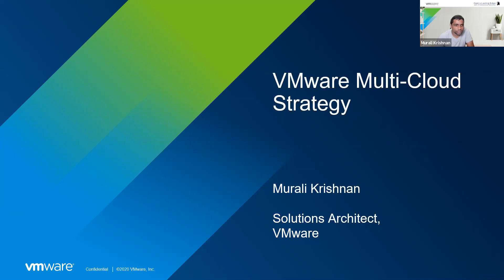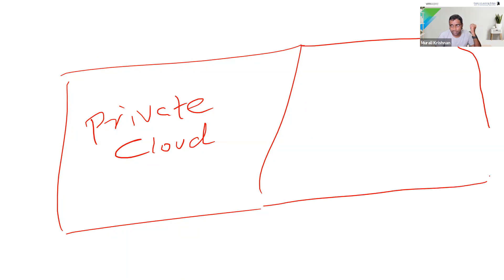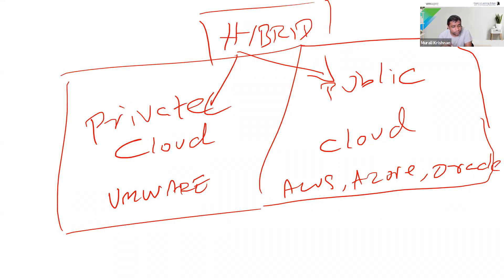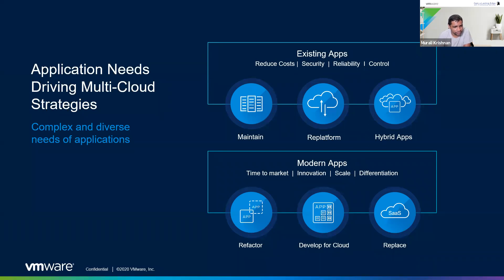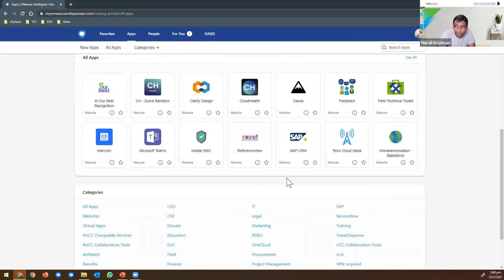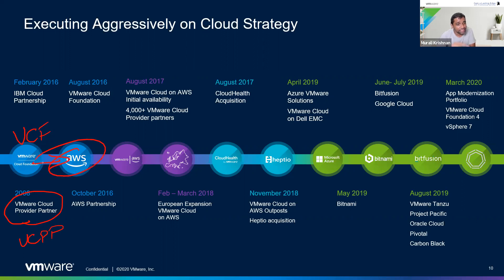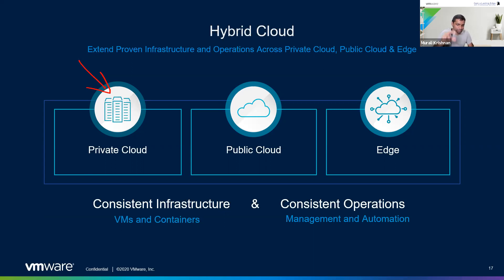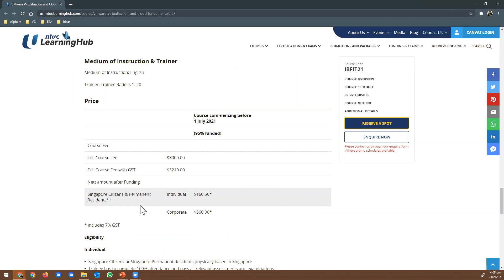23 Feb 2021 - Build Your Cloud Competency With The Latest Technologies of VMWare